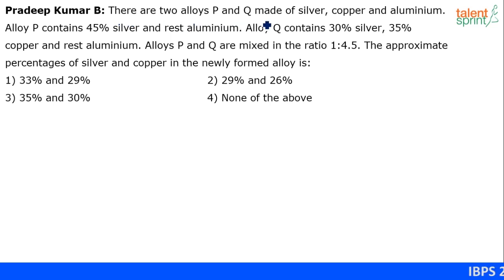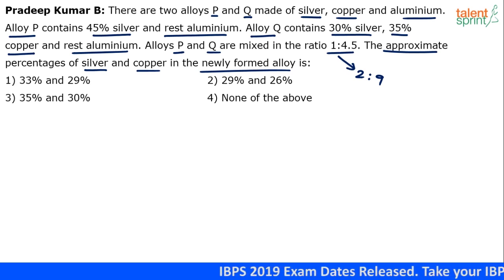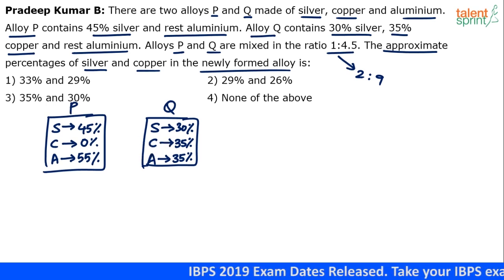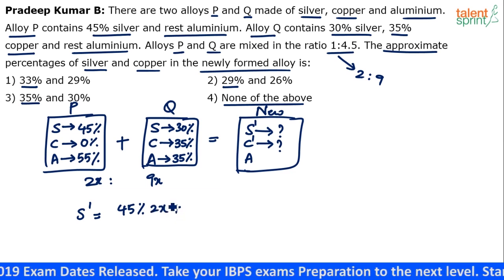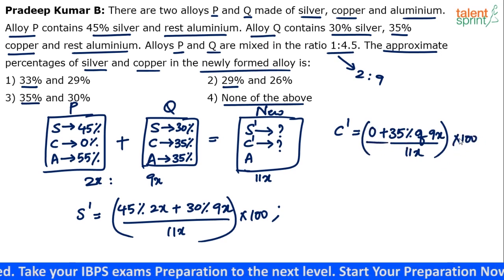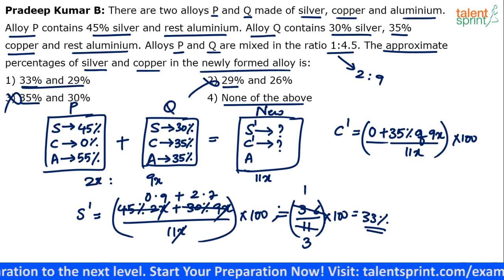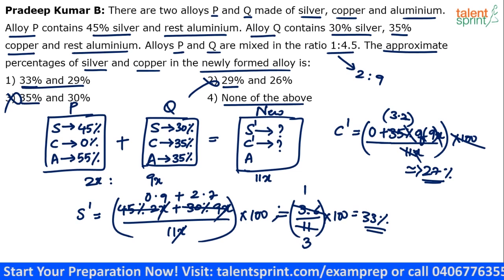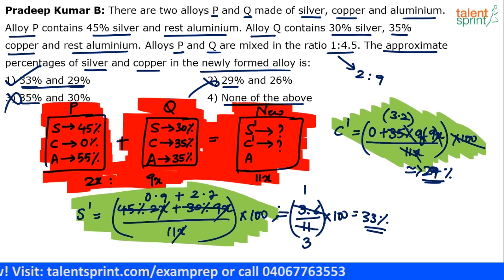Alligations and Mixtures | Advanced Example - 17 | TalentSprint Aptitude Prep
Q: There are two alloys P and Q made of silver, copper and aluminium. Alloy P contains 45%
silver and rest aluminium. Alloy Q contains 30% silver, 35% copper and rest aluminium.
Alloys P and Q are mixed in the ratio 1:4.5. The approximate percentages of silver and
copper in the newly formed alloy is:
1) 33% and 29%           2) 29% and 26%          3) 35% and 30%           4) None of the above

Happy learning!